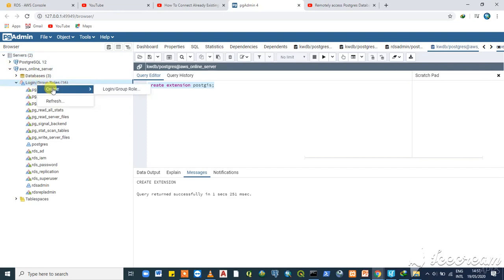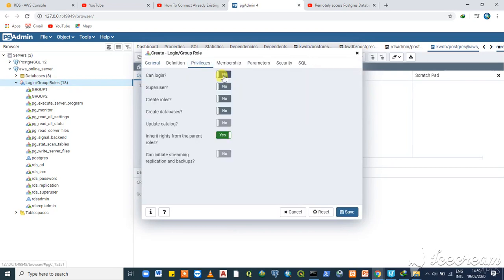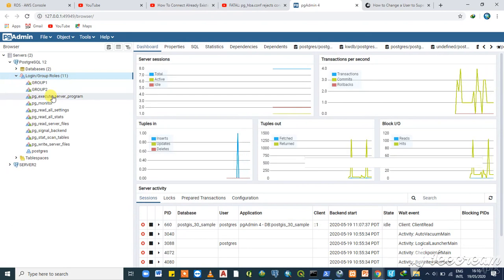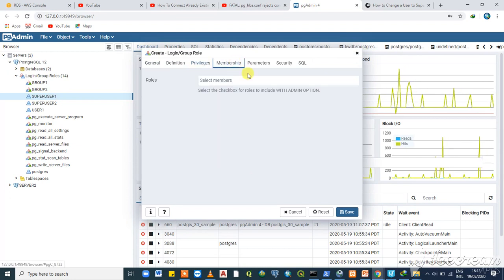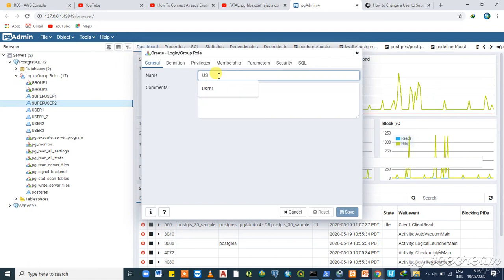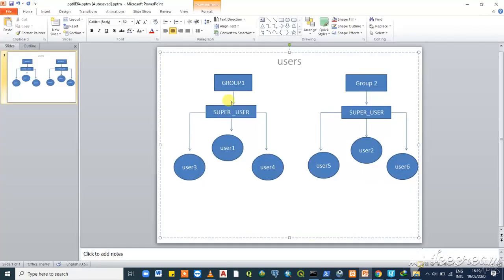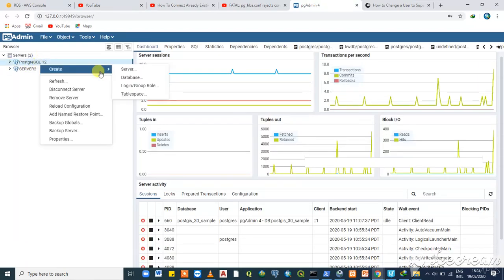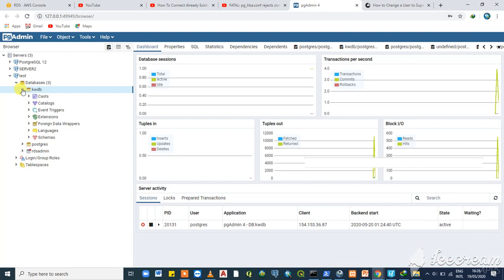How To Crete Users and Connect RDS Instance Amazon Web Service in POSTGRESQL Workbench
AWS Tutorial for beginners. In this video I create  users  and later link an AWS RDS Postgres database, then log into it with pgAdmin and use an endpoint domain to host my database online